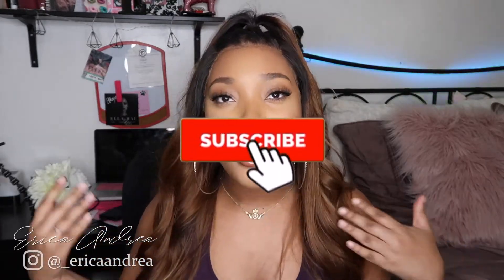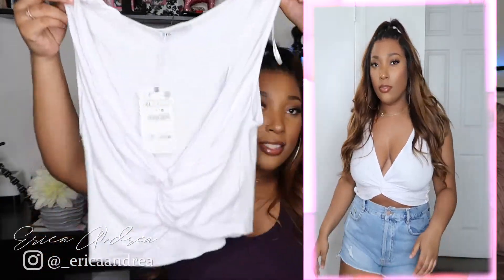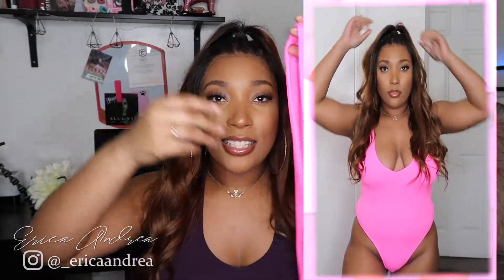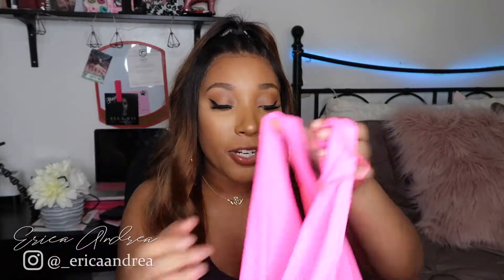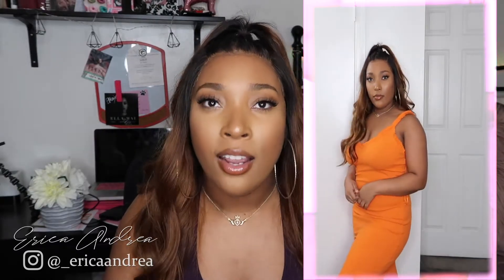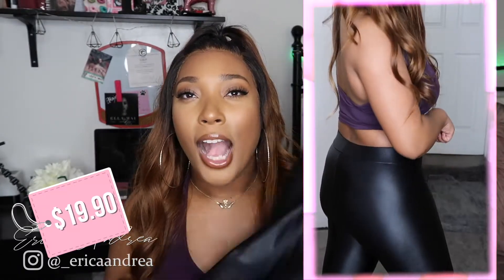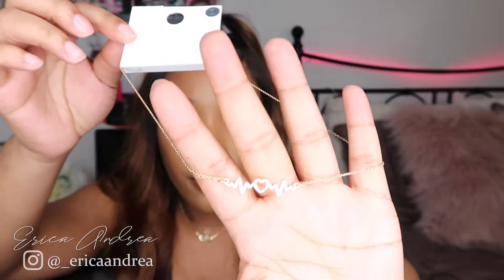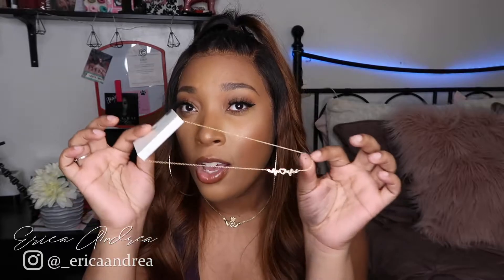$200 ZARA SPRING CLOTHING HAUL | TRY ON PLUS SIZE FRIENDLY | Better Than FashionNova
Make sure you guys go check out the Zara sale! They have a bunch of great pieces for affordable prices. Get out of the FashionNova checkout and put your money into a better quality less problematic brand. Everything I purchased is linked below if you're interested. Try on hauls are fun to record but SO cringey to edit, LOL I swear the camera adds like 20 pounds, sheesh.

Age: 24
Camera: Canon g7x mark ii
Editing software: Final Cut Pro
Hometown: NYC